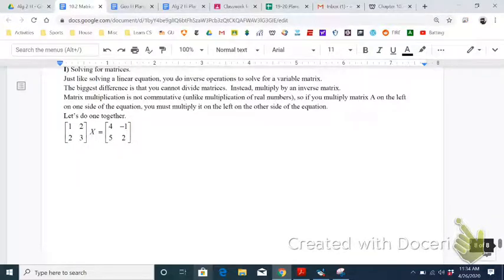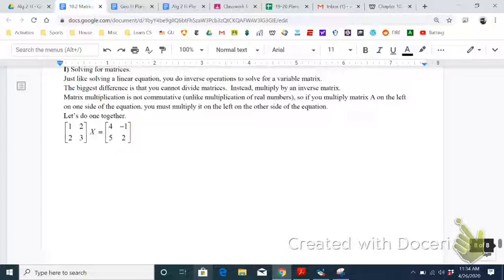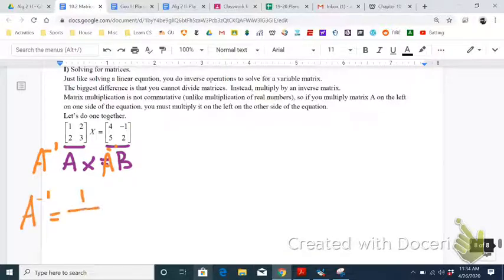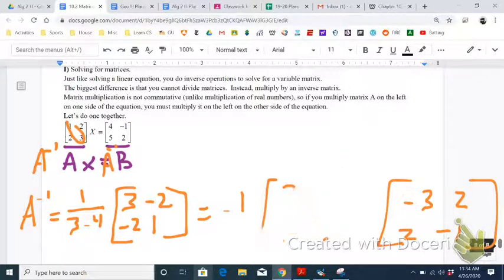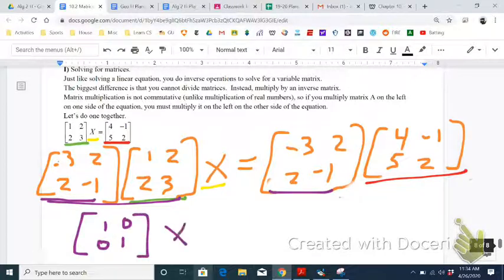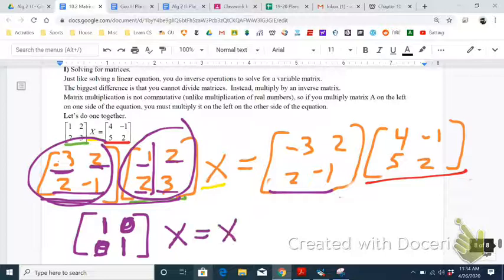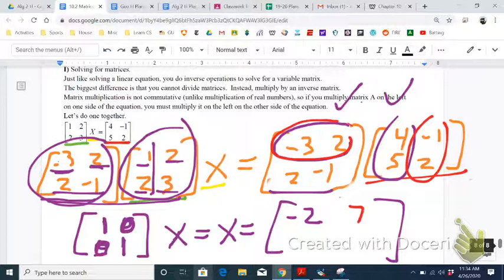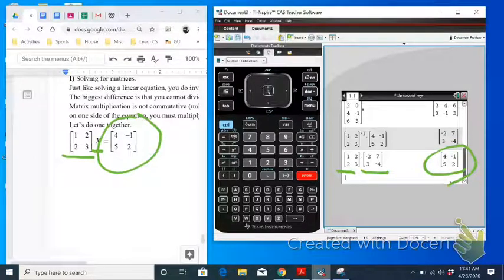10.2 Alg 2 H Matrices, Solving for a Matrix using Inverses Part 9 of 10